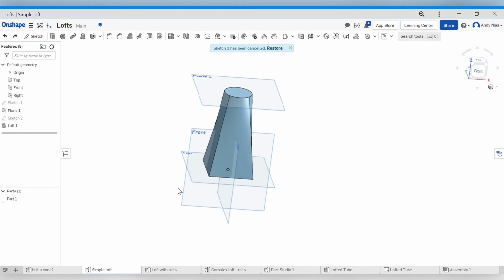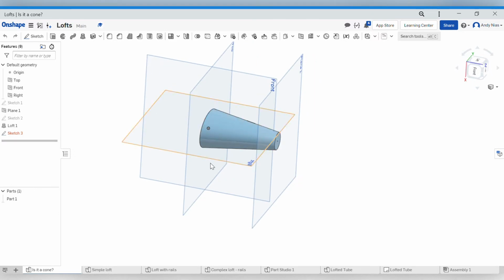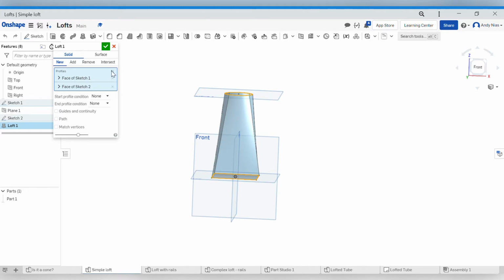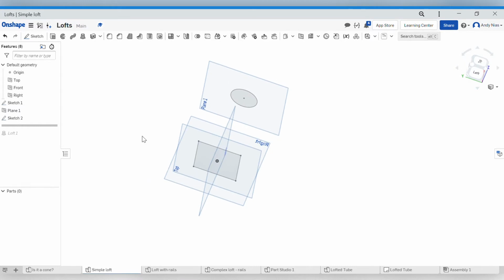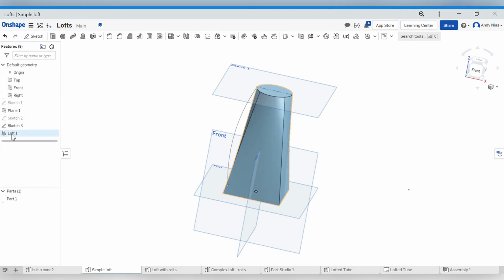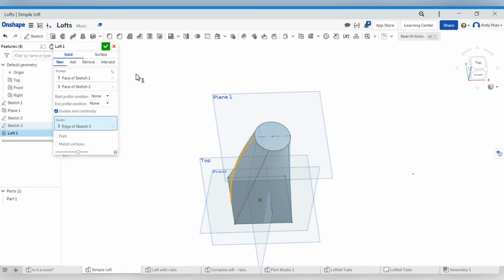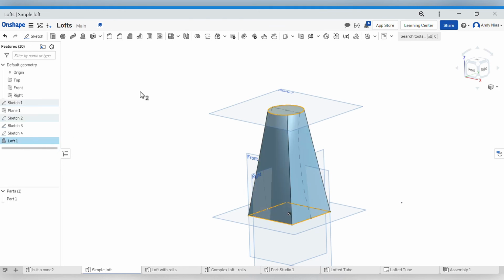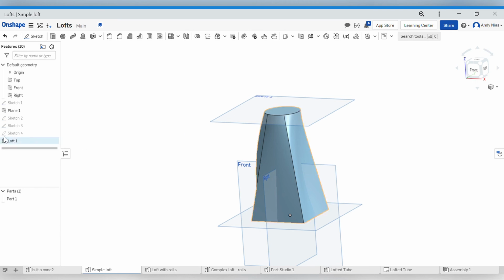Onshape Lofts Tutorial 2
More complex lofted models with Guide rails